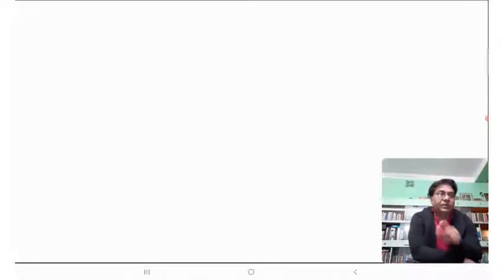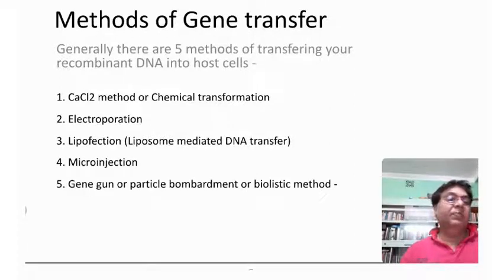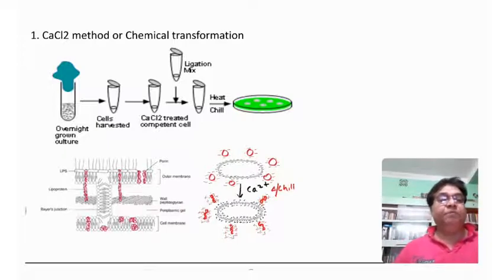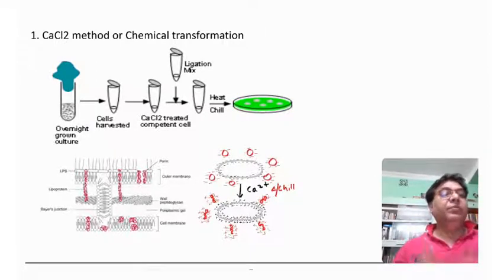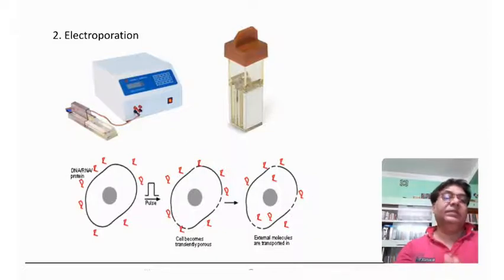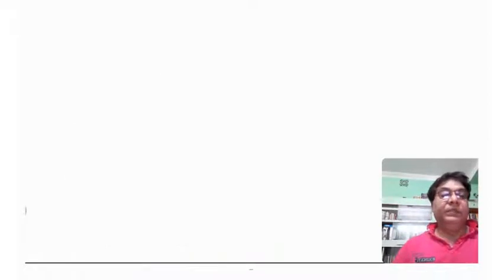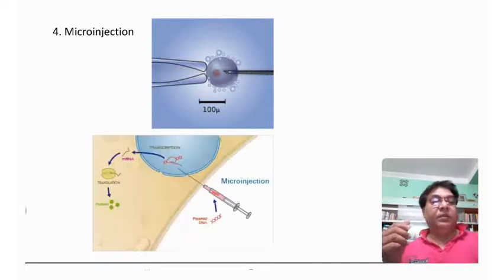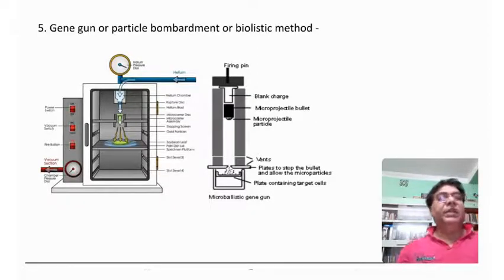Methods of gene transfer in Genetic Engineering| Chemical transformation | Electroporation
This video includes methods of DNA transfer after the ligation step in different types of cells. Methods like chemical transformation, electroporation, lipofection, microinjectio, and gene gun has been described in details. There are other videos on genetic engineering or recombinant DNA technology in this channel. There are videos on Molecular Biology and Microbiology as well. Press the like button as I know you will definitely like it.